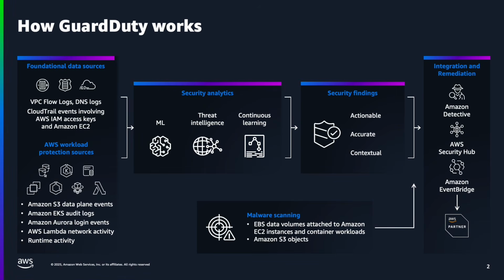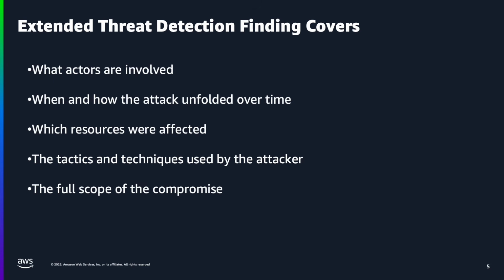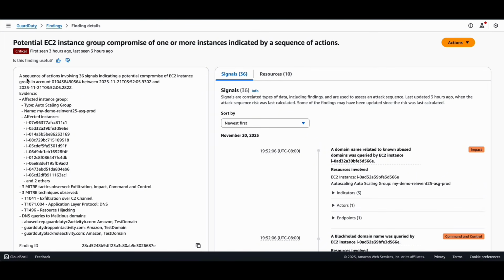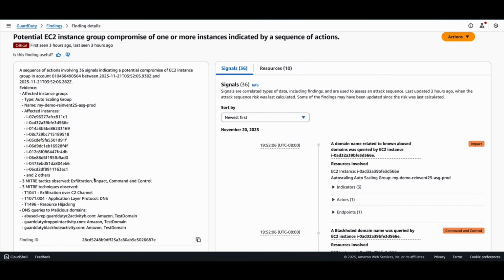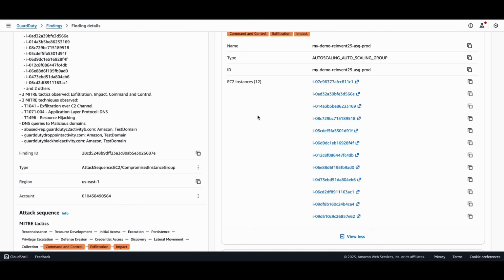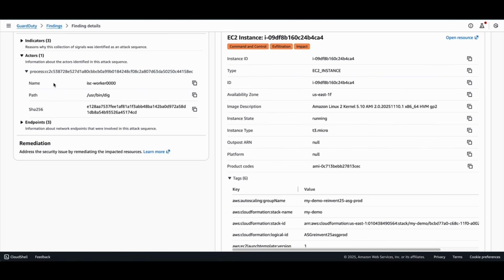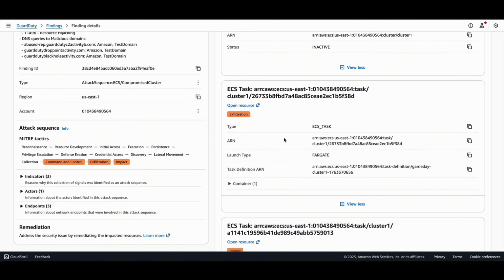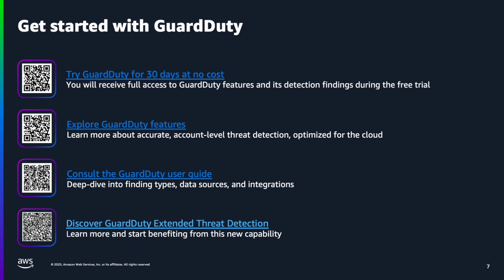Amazon GuardDuty Extended Threat Detection for Amazon EC2 and Amazon ECS Demo | Amazon Web Services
This video introduces a new feature of Amazon GuardDuty: GuardDuty Extended Threat Detection for Amazon EC2 and Amazon ECS. Learn how this AI/ML-powered capability helps you identify and understand complex attack sequences spanning multiple resources, data sources, and time periods in your cloud environment. Discover how the new feature from Amazon Web Services (AWS) prioritizes the most critical threats and enhances your security in cloud computing.

Why AWS?